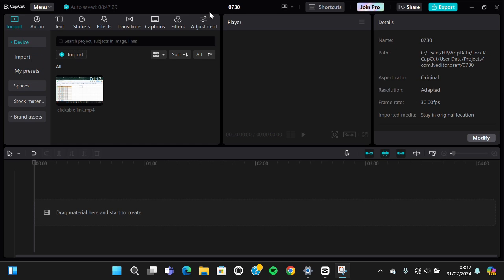🔥 TUTORIAL: How to Enable the Large Audio Meter for Audio Monitoring in Capcut PC | Easy Tutorial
Welcome to our easy tutorial on how to enable the large audio meter for audio monitoring in CapCut PC! In this step-by-step guide, we'll show you how to activate and use the large audio meter feature to enhance your audio editing and ensure your sound levels are just right. CapCut PC is a powerful and user-friendly video editing software that offers a range of features to help you create professional-quality videos. The large audio meter is a valuable tool for precise audio monitoring, making it easier to balance sound levels and avoid clipping.